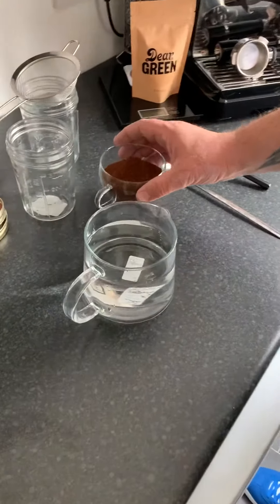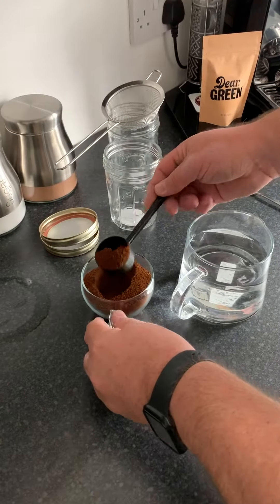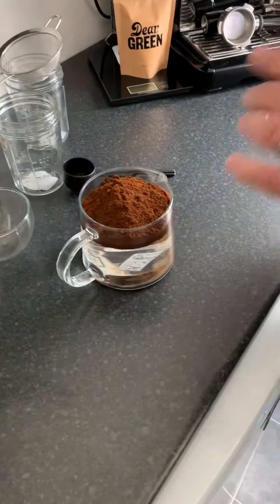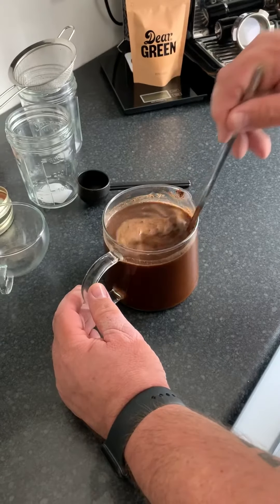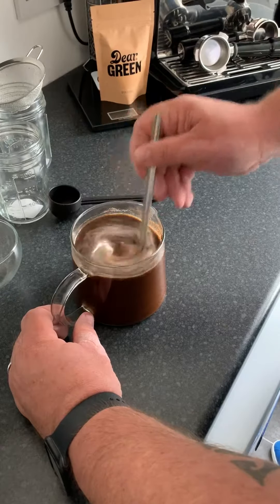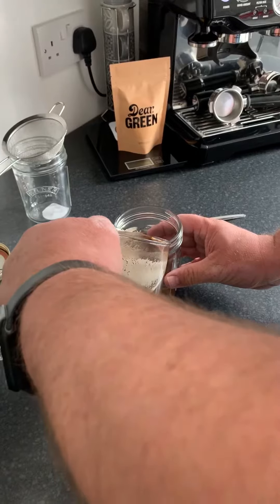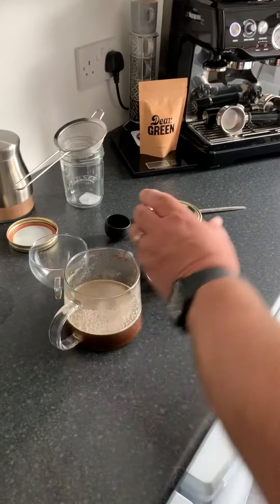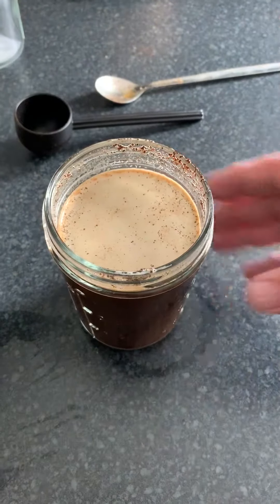Cold Brew Coffee with Orange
How to Make Cold Brew Coffee and adding Orange Juice.